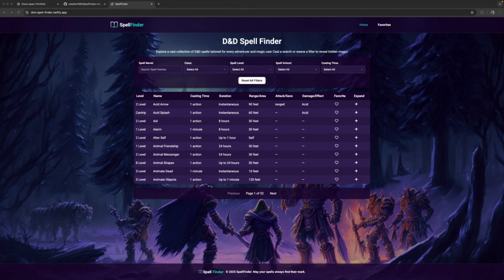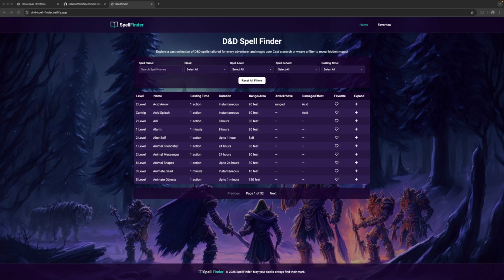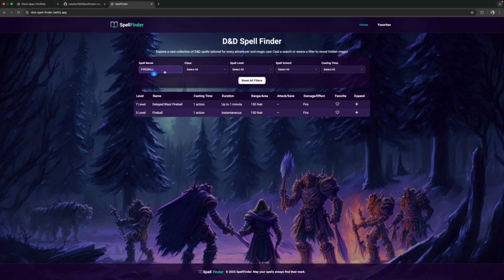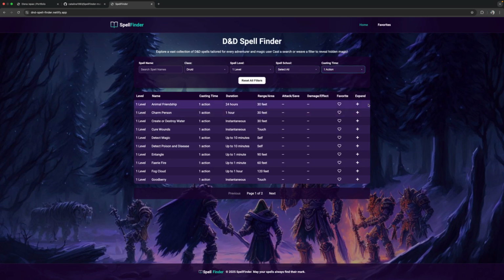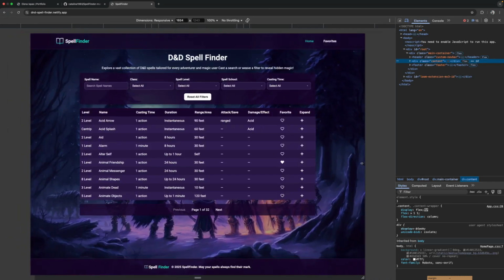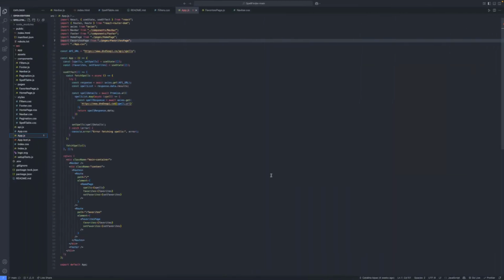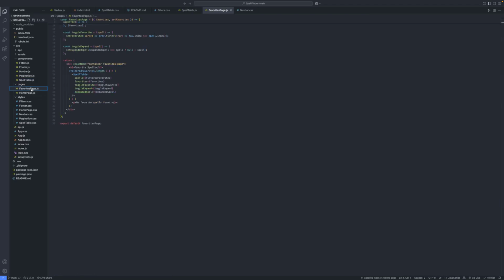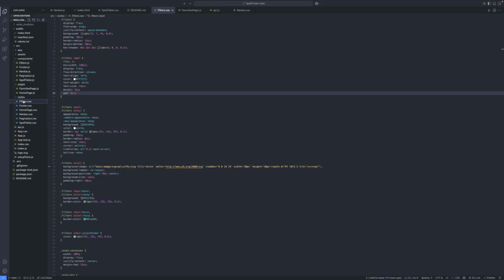Spotlight on Nucamp Graduate: Elena Ispas' DND SpellFinder!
Nucamp student Elena Ispas built DND SpellFinder, a React-powered web app designed to help Dungeons & Dragons players quickly find and manage spells!